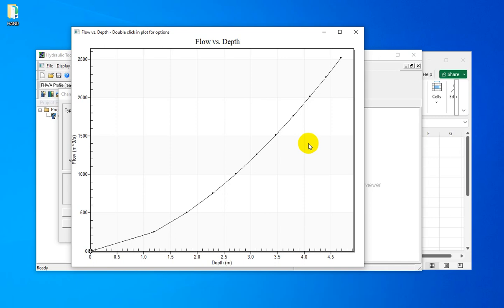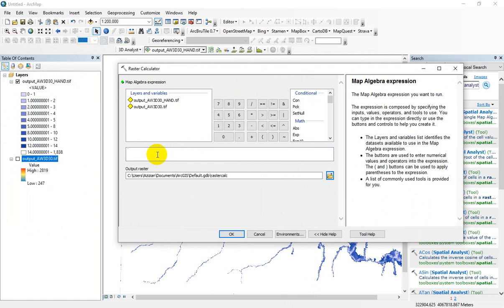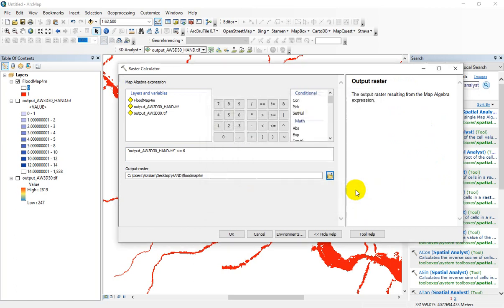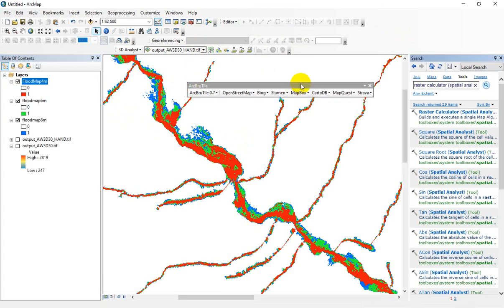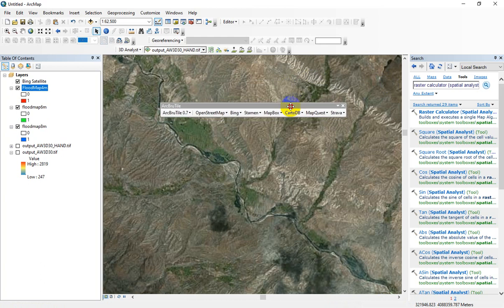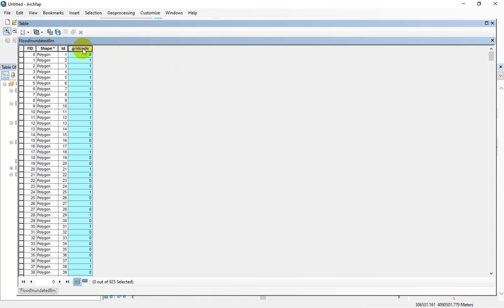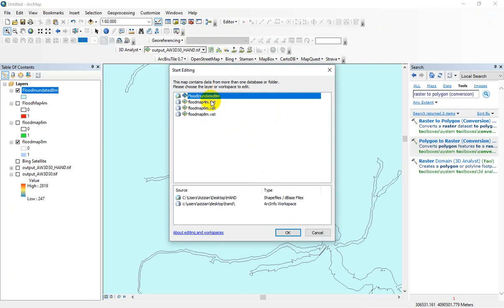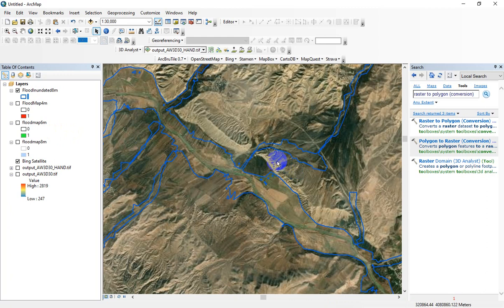Rapid Flood Inundation Mapping using HAND (Height Above Nearest Drainage) Method-Part3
Have you ever wondered how flood inundation mapping can be simplified to save time and resources, especially in regions where data is hard to come by? Discover the innovative approach transforming the world of hydrology and environmental management: the Height Above Nearest Drainage (HAND) method.

In this comprehensive video, we delve into the nuts and bolts of the HAND method, a topographic-based model that offers a simple and rapid solution for flood inundation mapping across various river systems. Whether you're dealing with small streams or vast, complex waterways, the HAND method stands out for its versatility and efficiency, particularly in data-limited regions.

From understanding the fundamental principles of the HAND method to exploring its real-world applications, our video equips you with everything you need to know to start utilizing this pioneering approach in your flood mapping projects. Join us as we demonstrate step-by-step tutorials, share expert insights, and reveal the incredible potential of the HAND method to revolutionize how we predict and manage flood risks.

Share your thoughts and experiences in the comments below, and let's foster a community of innovation and learning.